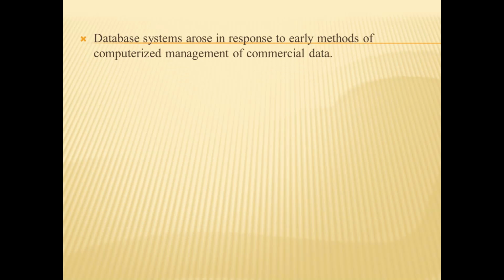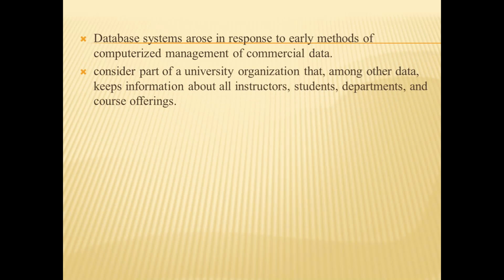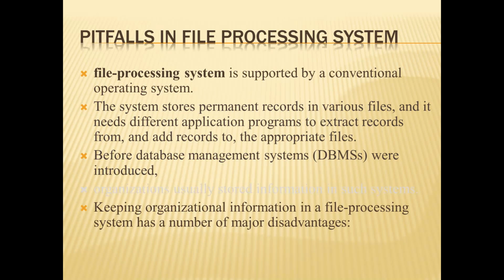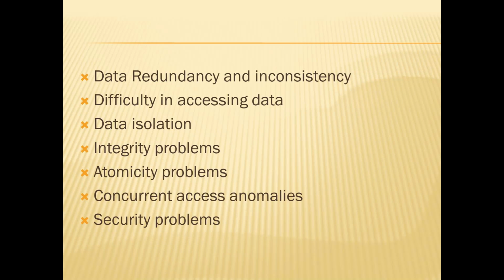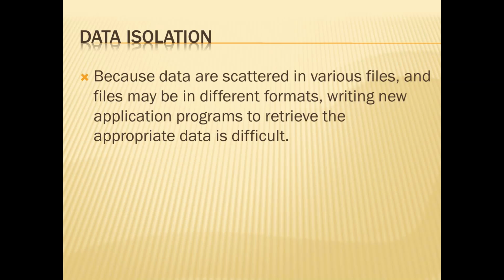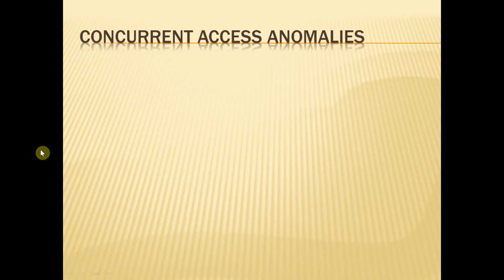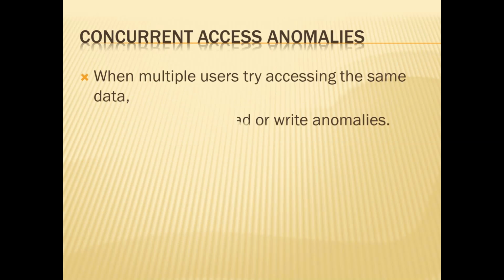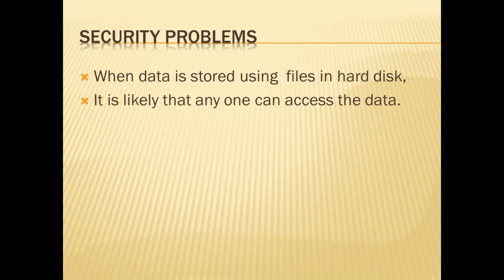SJCTNC-CA509S-RDBMS-PurposeofDBMS-UNIT I-PART III-Aruna krithika